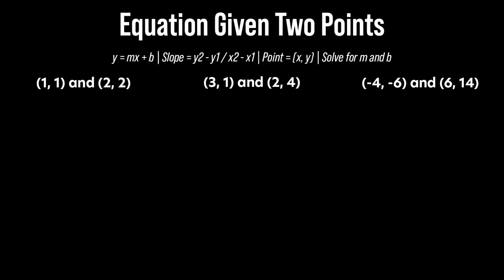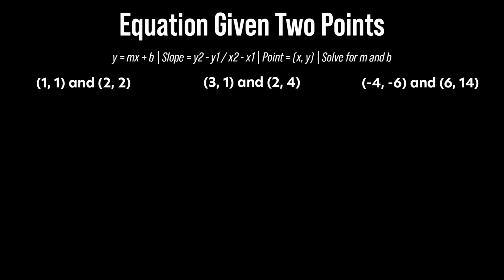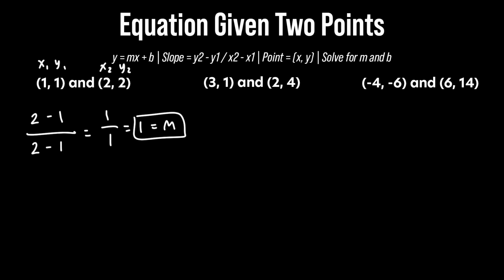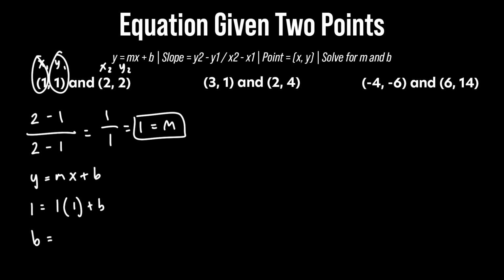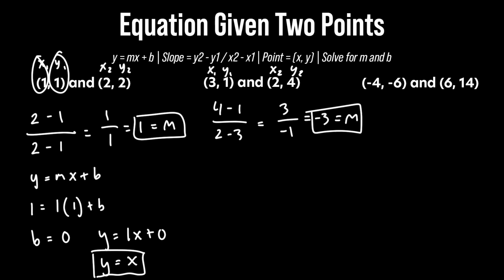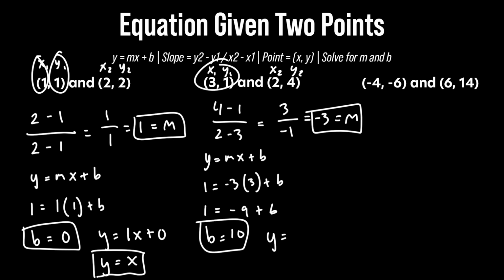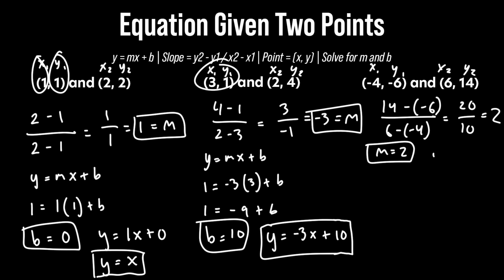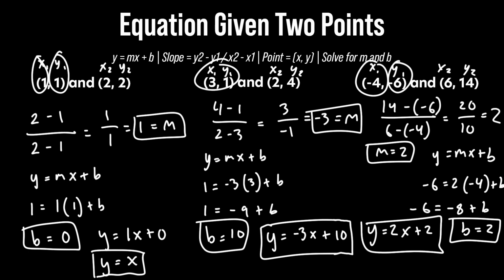Writing an Equation Given Two Points - Algebra 1